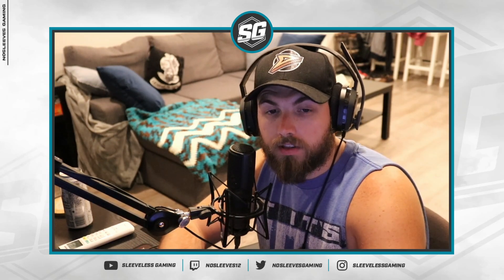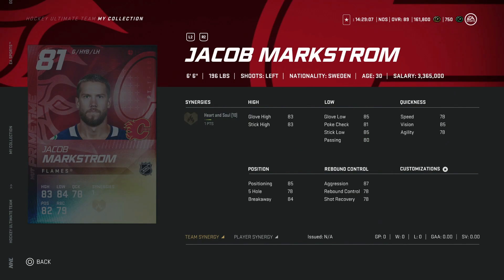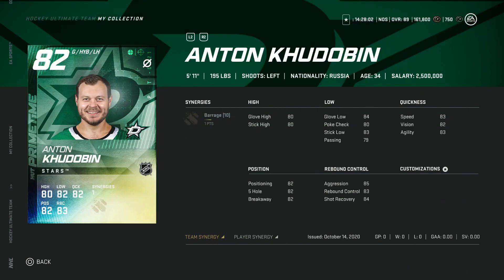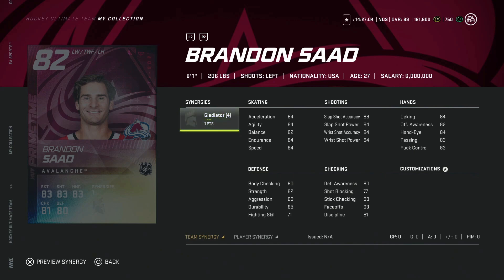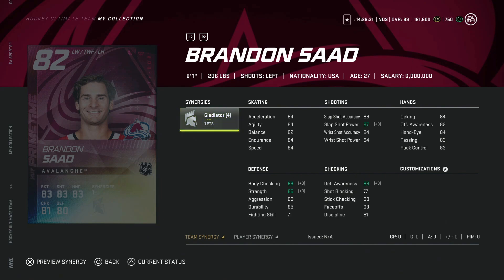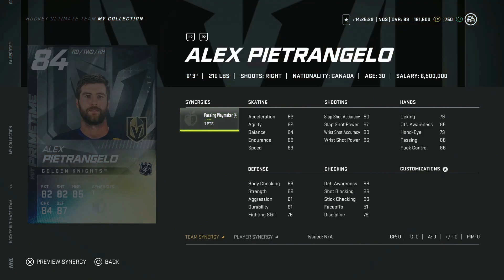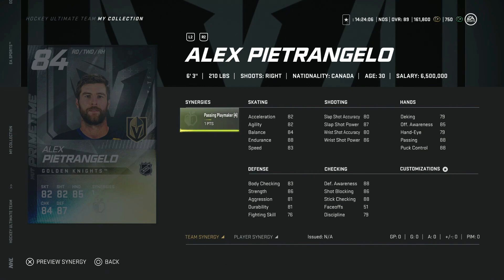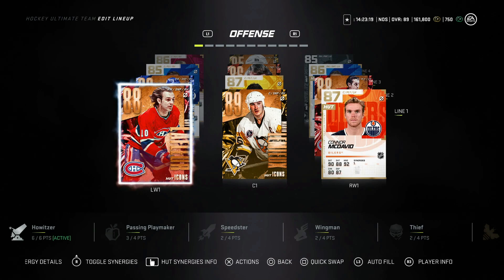NHL 21 | NEW PRIMETIMES | 84 PIETRANGELO